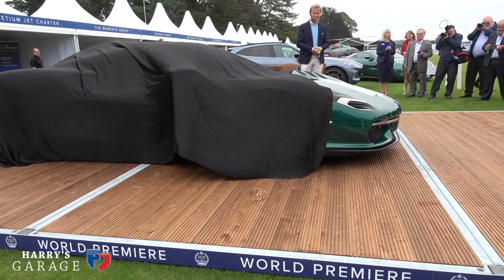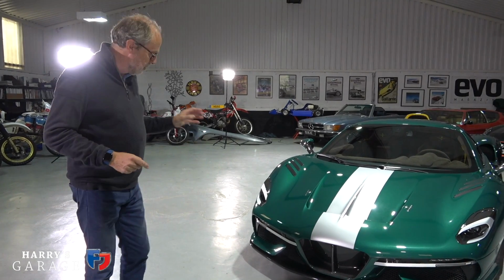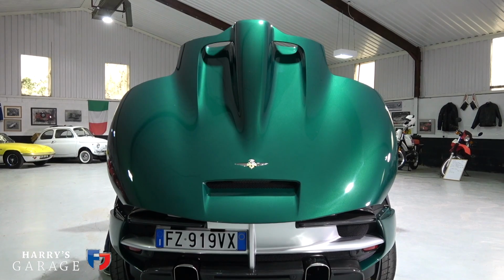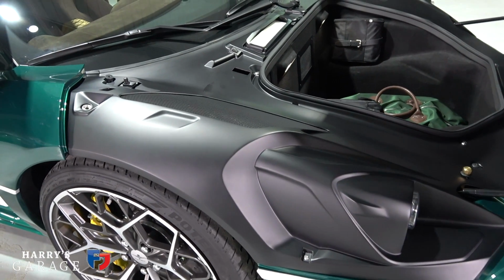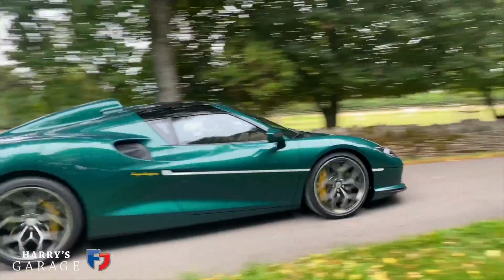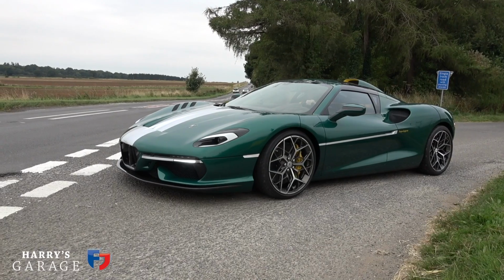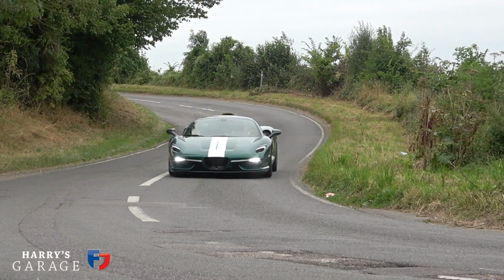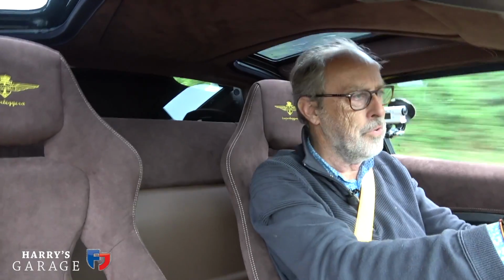Touring Arese RH95 review. First UK drive of this Ferrari based special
The Touring Arese RH95 is the latest car to be launched by Touring Superleggera in Milan and had its world premiere at Salon Prive 2021. It uses the Ferrari 488GTB as its donor car and has up to 720ps in Pista spec, giving it wild performance to match its exotic looks.